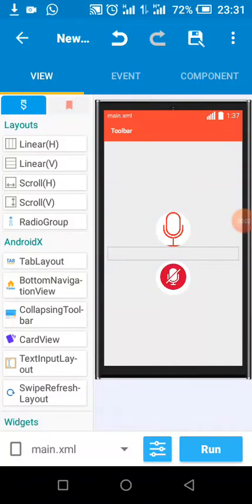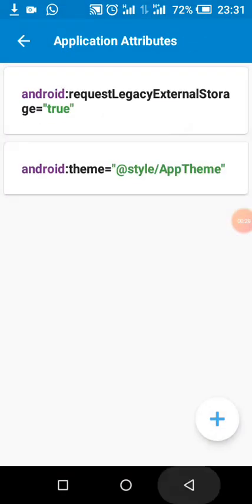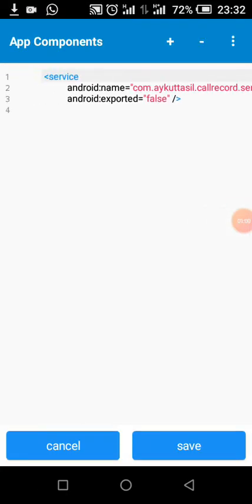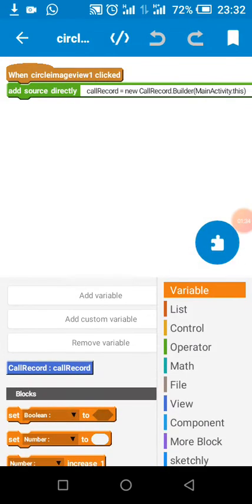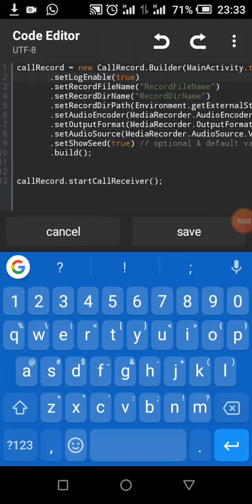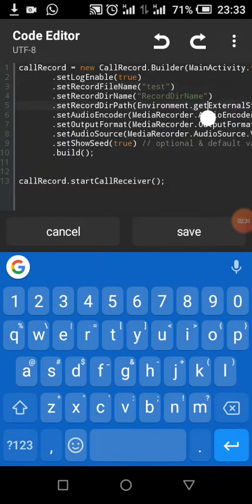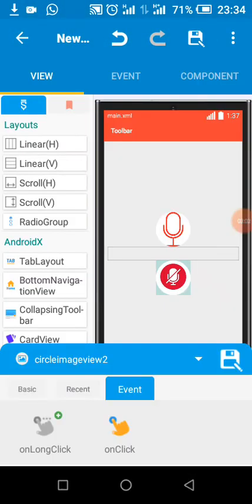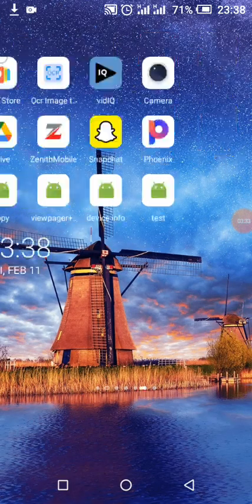Make a Call Recording App in sketchware pro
how to make  a call recording app in sketchware pro
. call Recorder App tutorials, easily use sketchware pro tutorials from sketchly